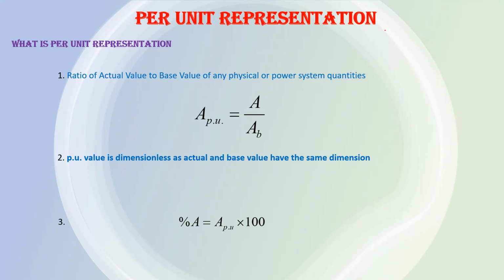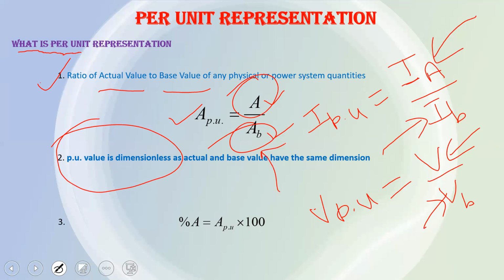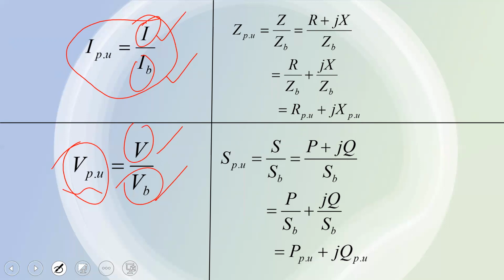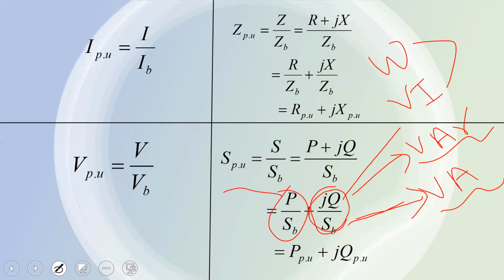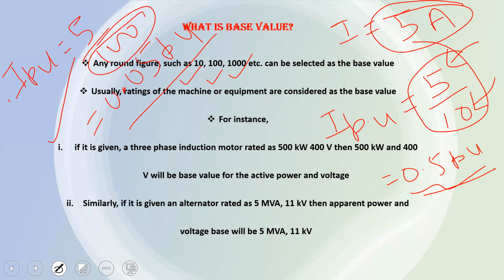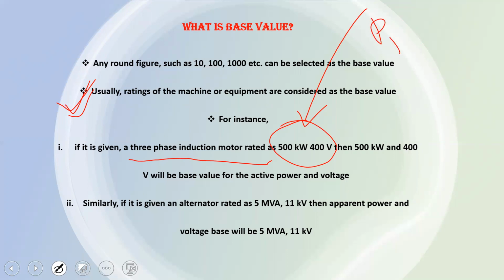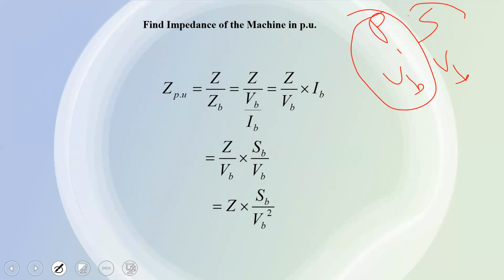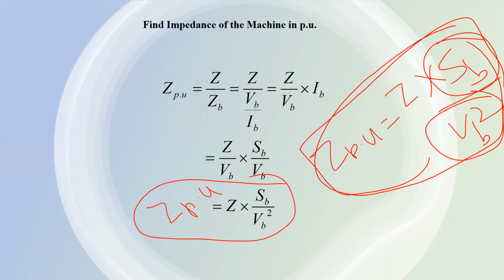Representation of power system quantity in p.u.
Basic Concepts of the Representation of p.u. Systems